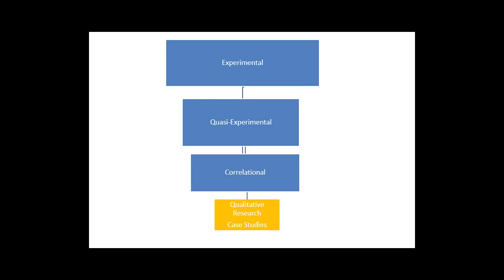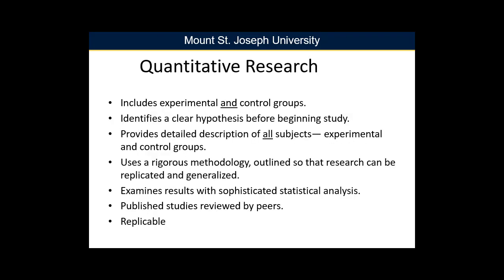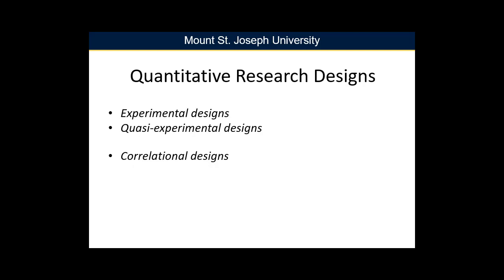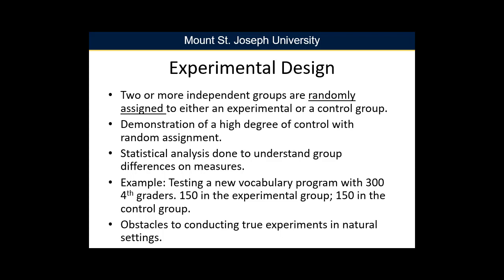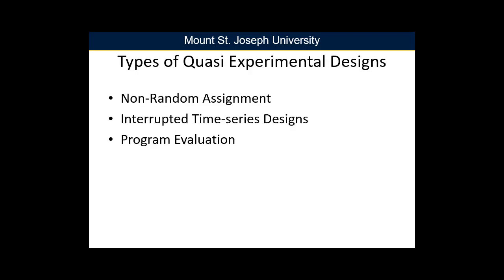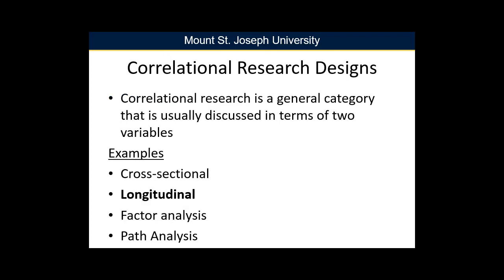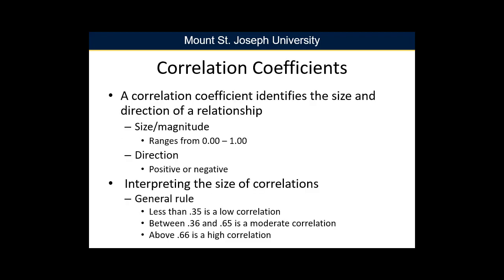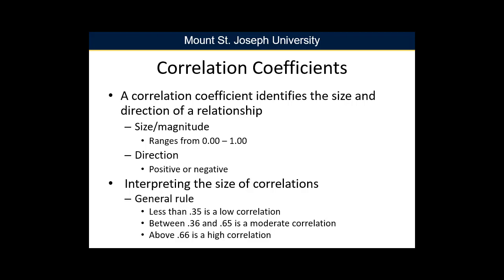Understanding Research in Education Part 2